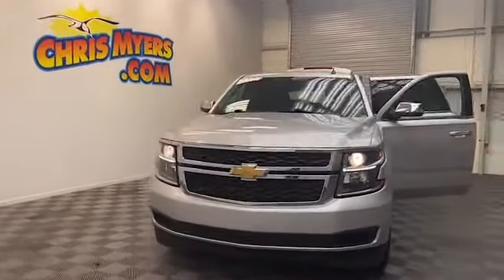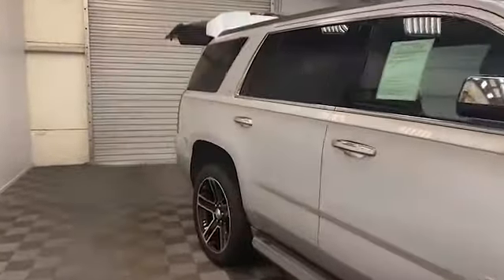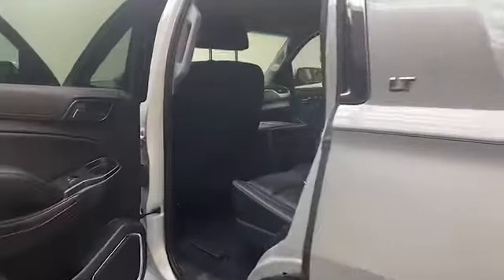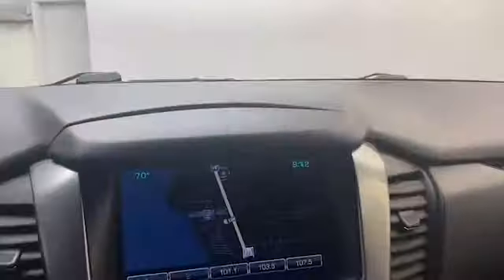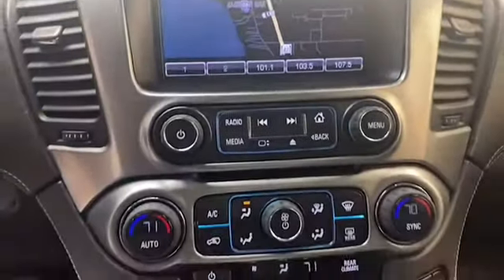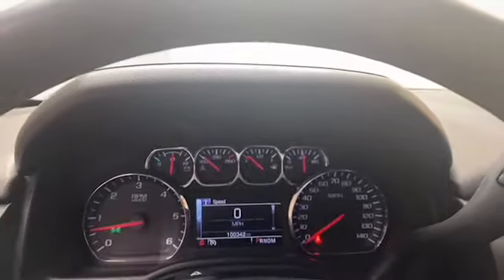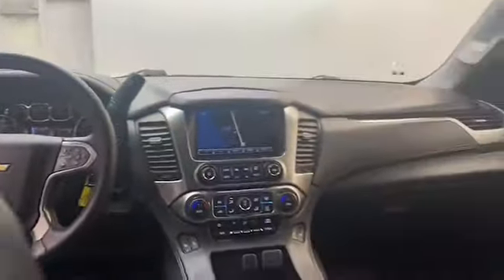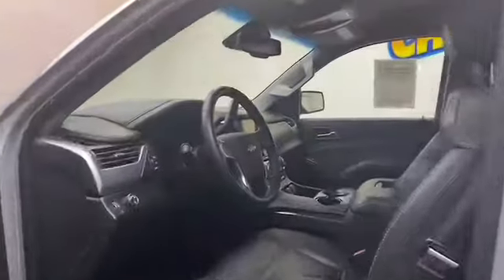2015 Chevrolet Tahoe LT SUV for Sale!!!